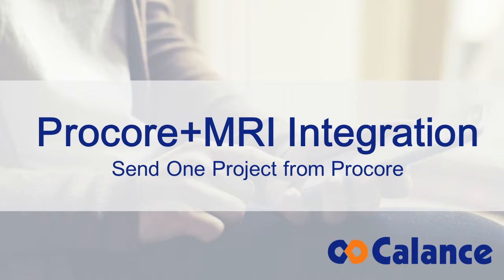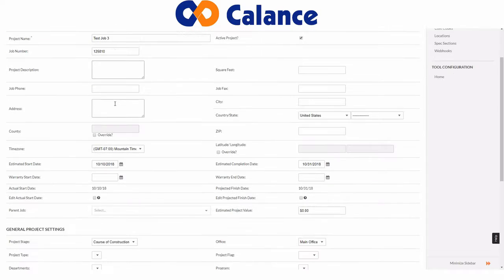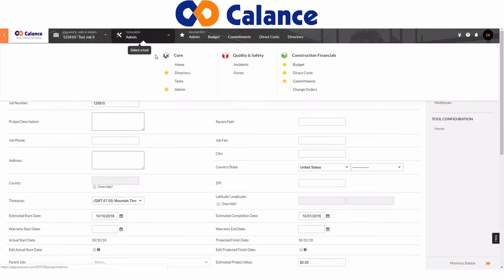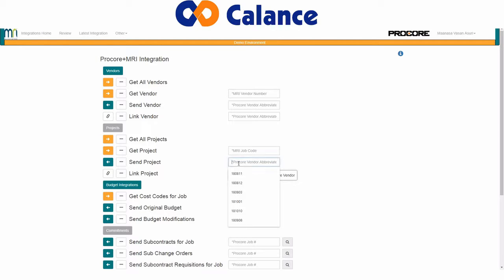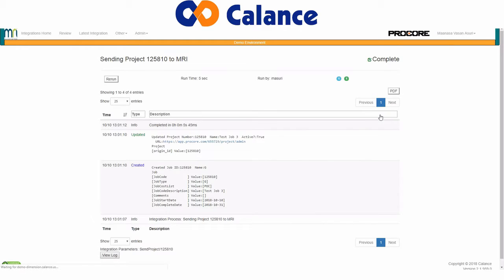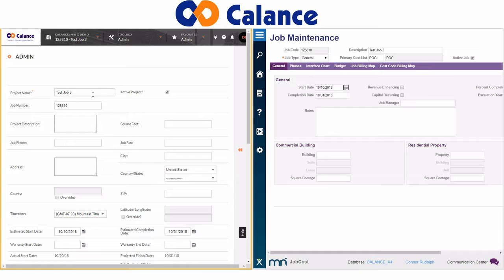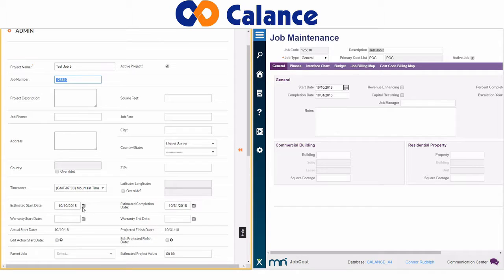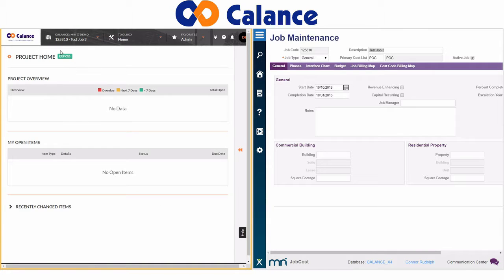[TUTORIAL] Procore + MRI: 1.2 - Send One Project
Integrations Made Easy with Dimension

Calance's Integration Services Group provides customers with the ability to reliably establish automated, ongoing, near real-time, two-way integrations between their ERP/Accounting systems and Construction Project Management Software.

Partnering with leading software providers, Calance provides customers with a series of pre-built cloud-based integrations that keep project financial and other project related information in sync across key systems. In addition to our pre-built integration solutions, our Dimension Integration Platform enables Calance to configure, tailor and customize your implementation to meet your specific business needs.

Calance's clients are primarily based in the United States, and include Contractors on the ENR Top 400, Regionally Focused Developers, Integrated Real Estate Companies, Hospitals, School Districts, Port Authorities, and Municipalities.